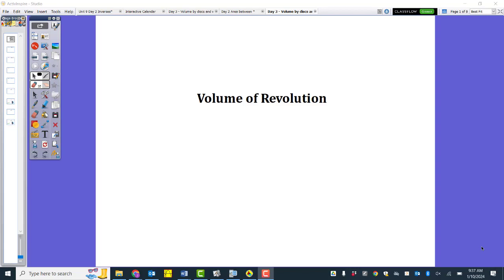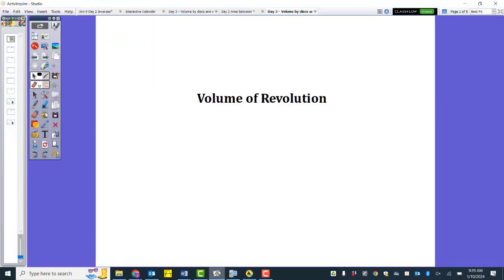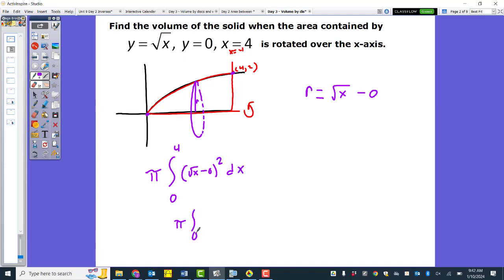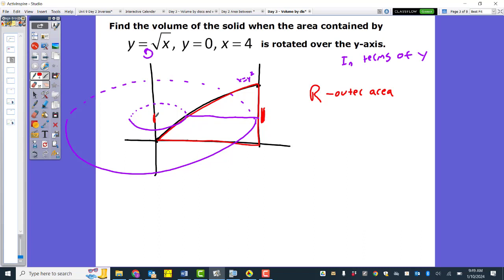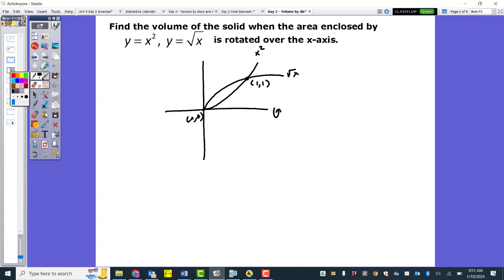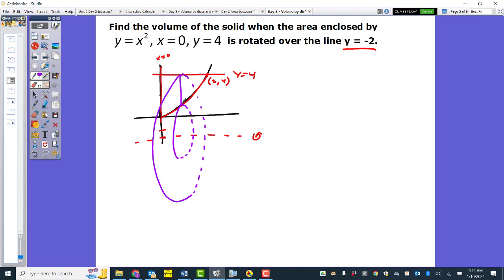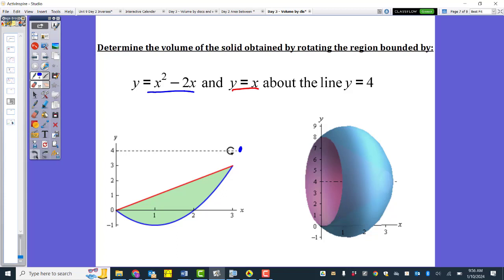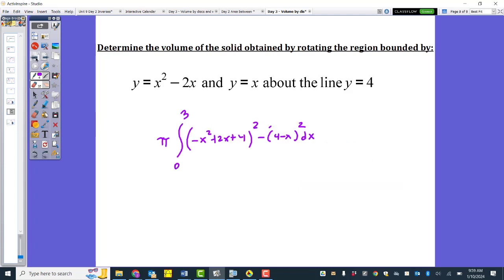Volume by Discs and Washers